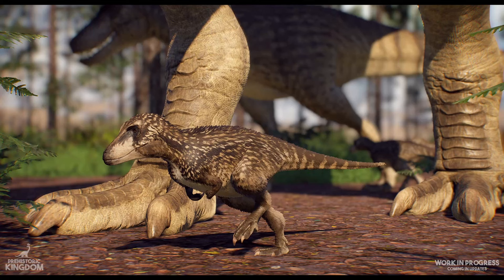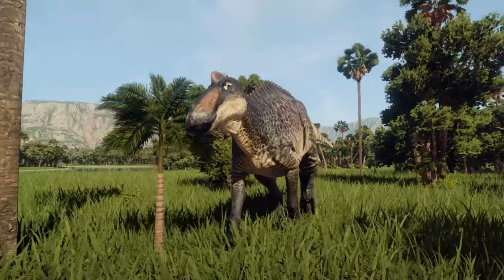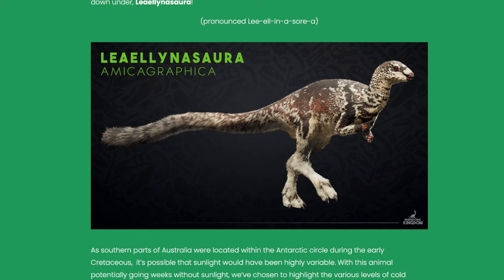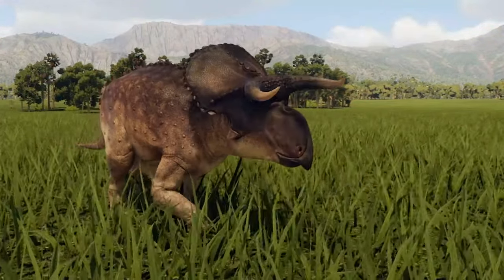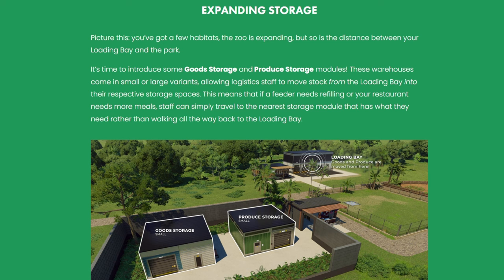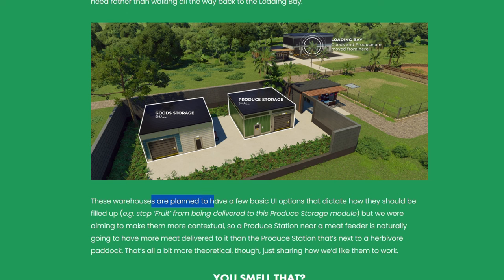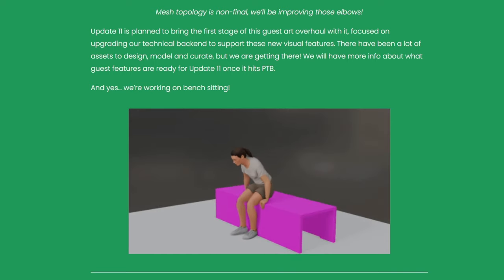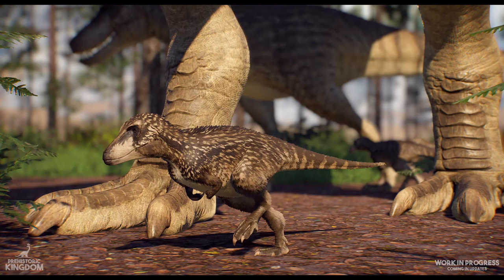Baby T.Rex! And HUGE Game Update! Prehistoric Kingdom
Baby T.Rex! And a HUGE Game Update! Prehistoric Kingdom